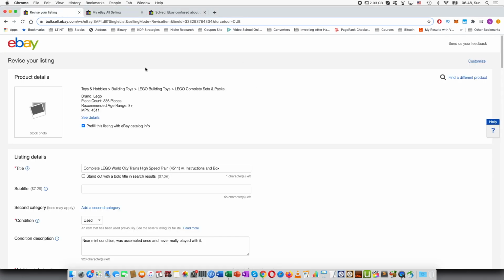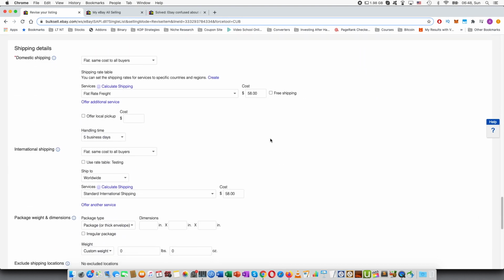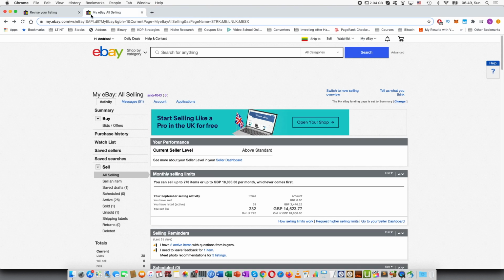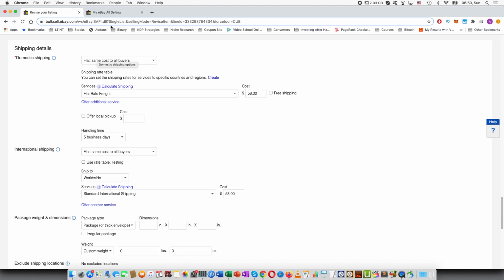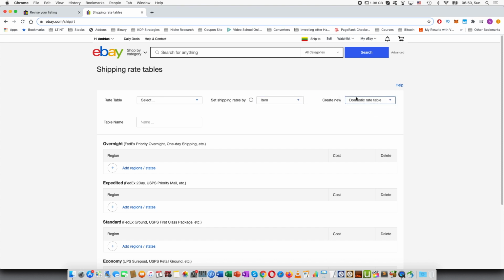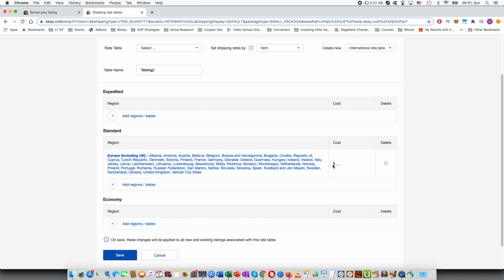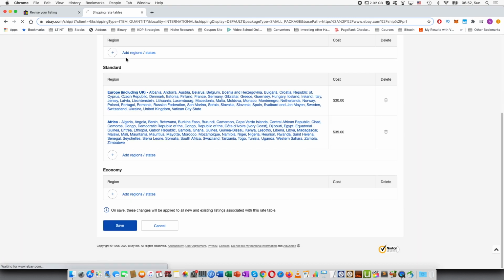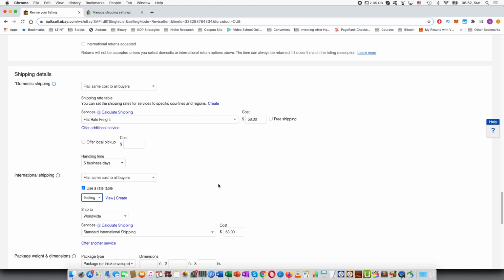How to Set Up Different Shipping Costs for Each Country on eBay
In this tutorial I am showing you how you can set up different shipping costs for each individual country or region of countries. This is very useful for countries/regions that are closer to you, as you will ensure that the shipping price is more accurate.

⏱️TIMESTAMPS⏱️:
0:00 Introduction
0:25 Benefits of using this method
1:05 Setting up different shipping costs for each country
5:33 Outro